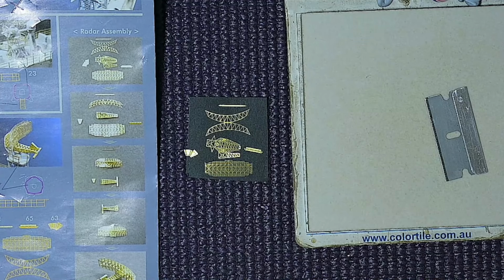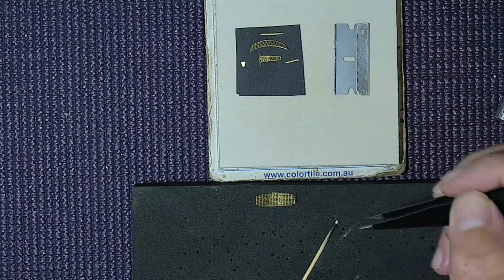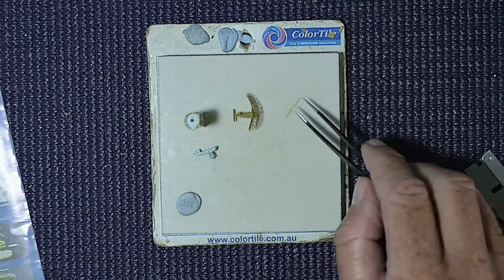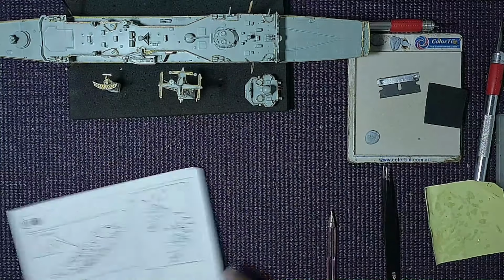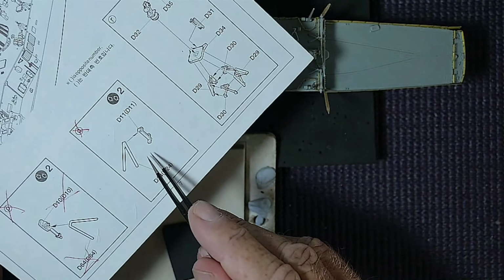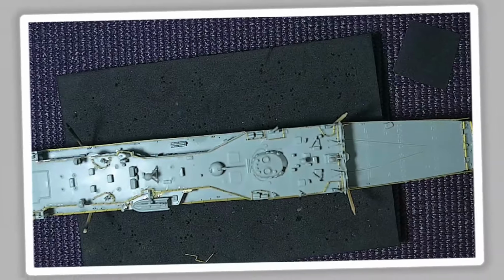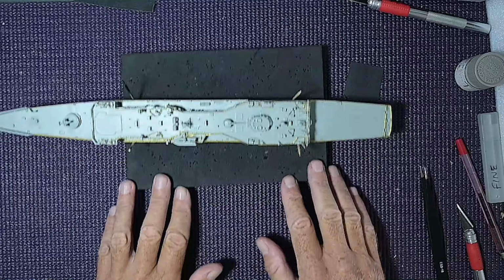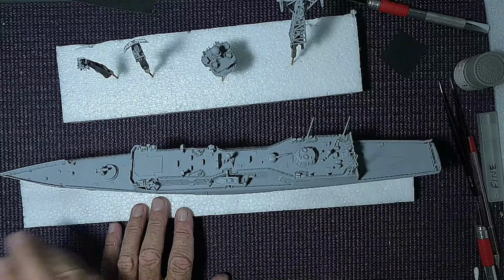USS Reuben James FFG-57 1/350 scale Oliver Hazard Perry Class Frigate Academy Model Build Part 6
* Wise is one of the fastest and secure ways to transfer money world wide, Get Fee Free transfers here...

* ABOUT ME
I started building models in 2020 and build Model Ships. I build Scale Navy Ships, Submarines, Spaceships. Now I also build many other subjects and I expand my interests.
 I am a beginner, and would like to share my model building experience, tips and tricks and helpful advice with others with similar interests, and hopefully inspire others to start this amazing hobby. My videos go through all the stages of build a model from start to finish. Including videos of tips and tricks I have pickup along the way.
* MANUFACTURES
Trumpeter
Tamiya
Revell
FlyHawk
Bandai
Academy
Airfix
MiniArt
Monochrome
* PLEASE HELP
I need your help to grow my channel so others can enjoy.